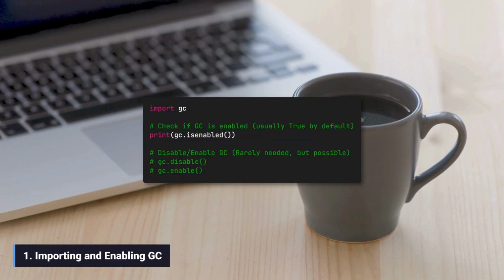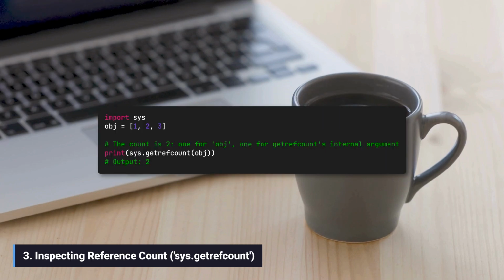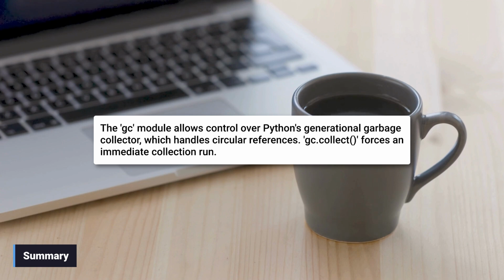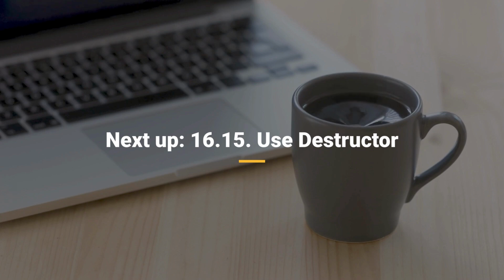[Python for Beginners]: 16.14. Object Oriented Programming: GC Methods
Chapters:
00:00:28 1. Importing and Enabling GC
00:00:48 2. Forcing Garbage Collection (`gc.collect`)
00:01:16 3. Inspecting Reference Count ('sys.getrefcount')
00:01:40 Summary